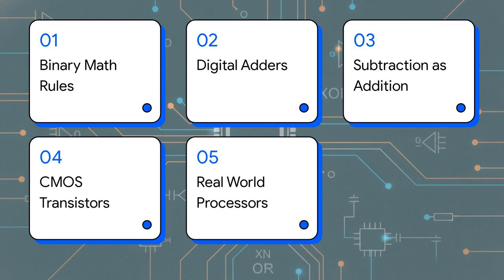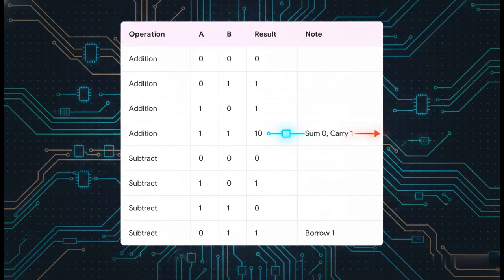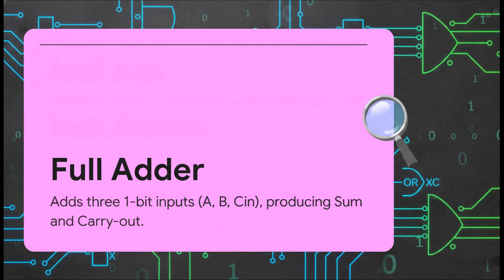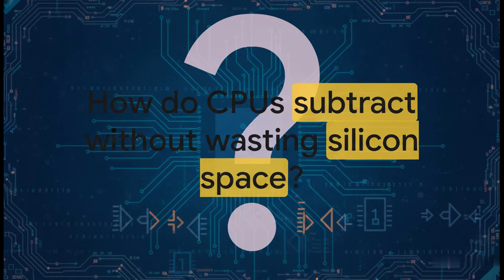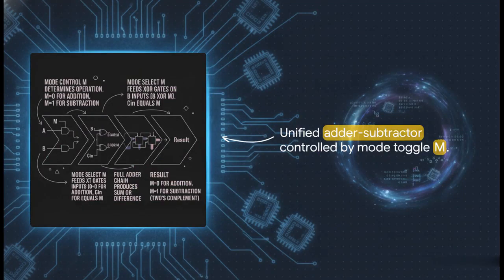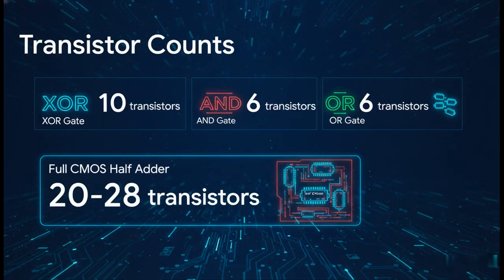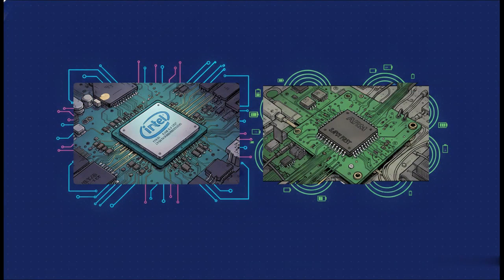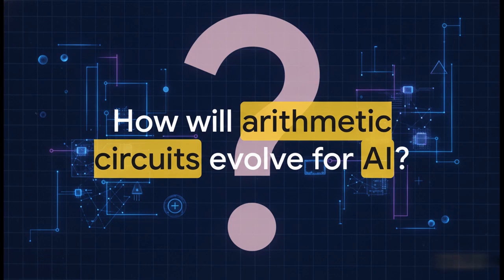Day 28 VLSI Design Engineering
VLSI Design Engineering